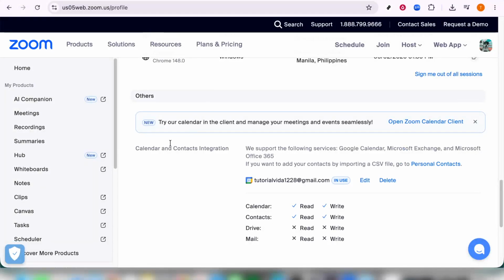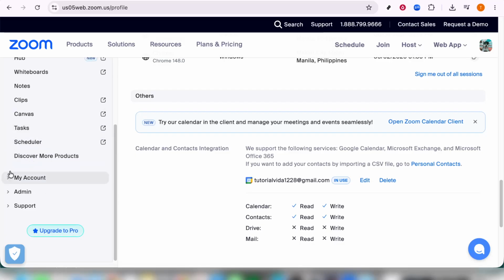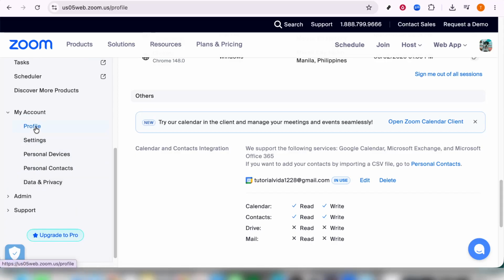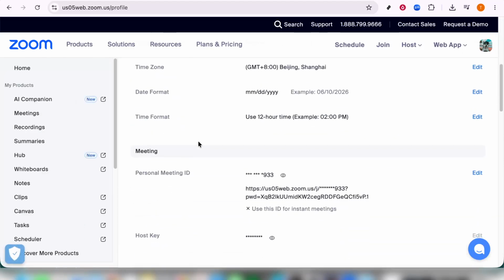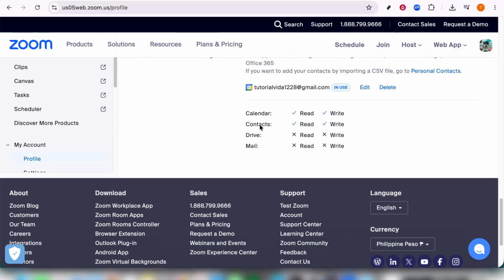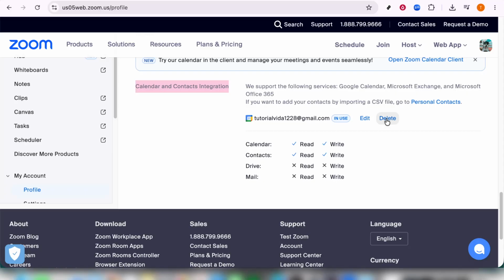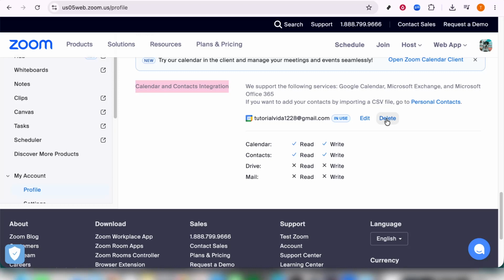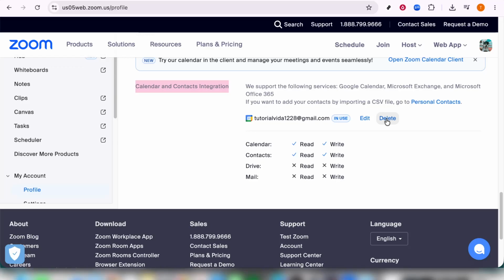How to Remove Calendar and Contacts Integration in Zoom | Quick & Easy Guide 2026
In this video, you'll learn how to remove calendar and contacts integration in Zoom and disconnect connected services from your account.